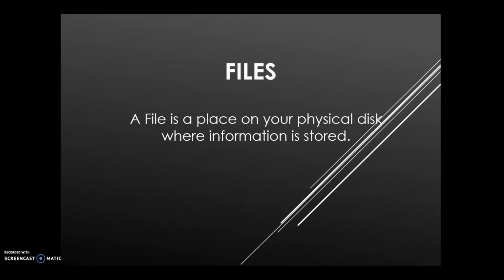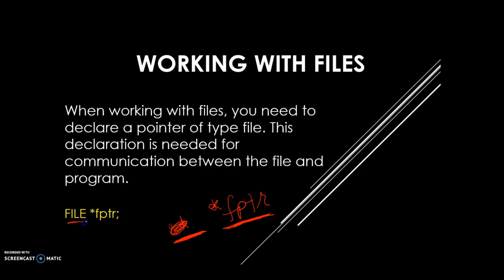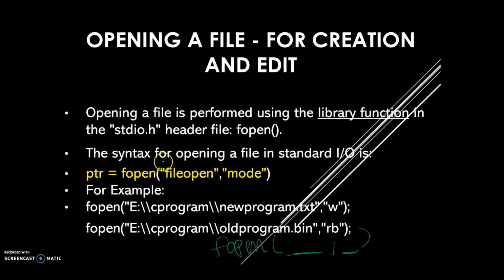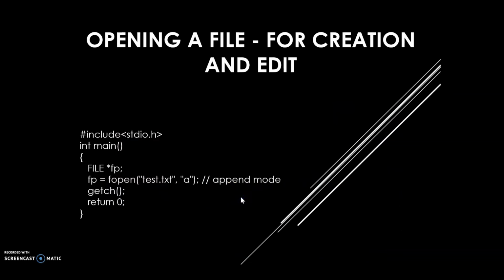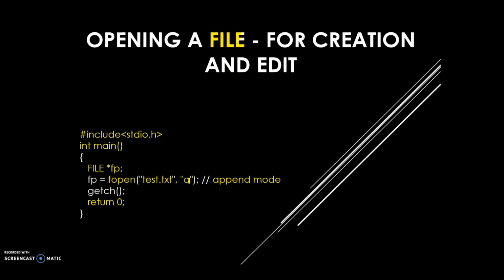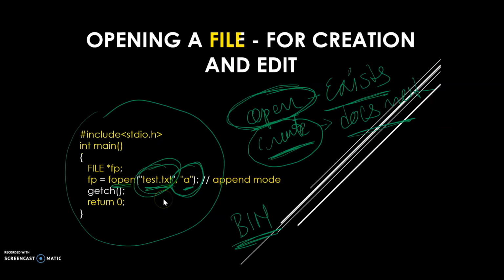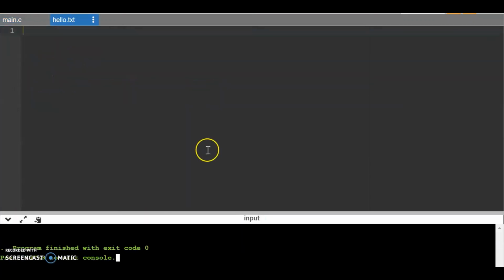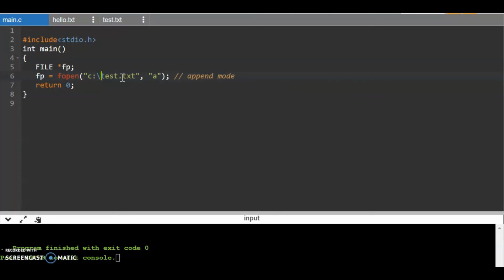Files - File Open Operation - C Programming